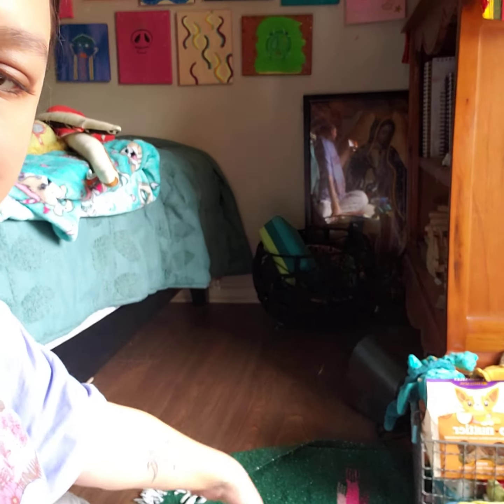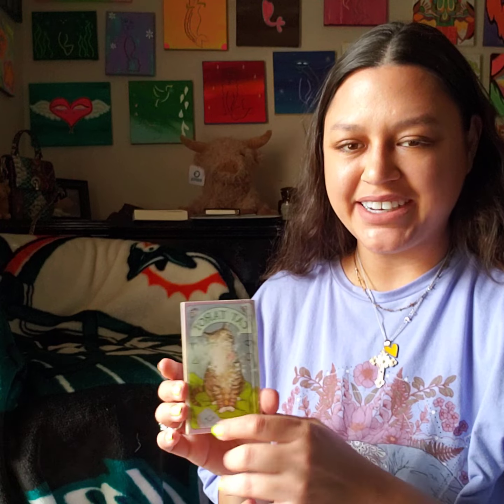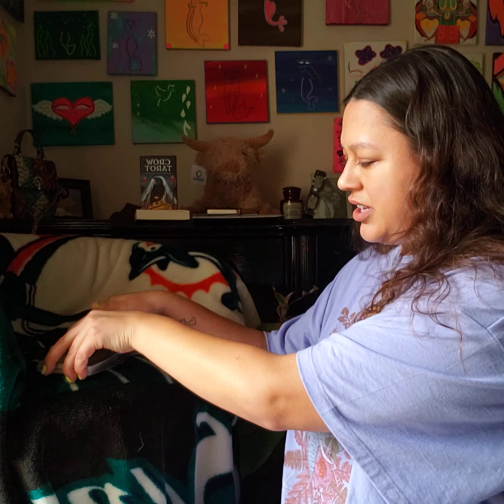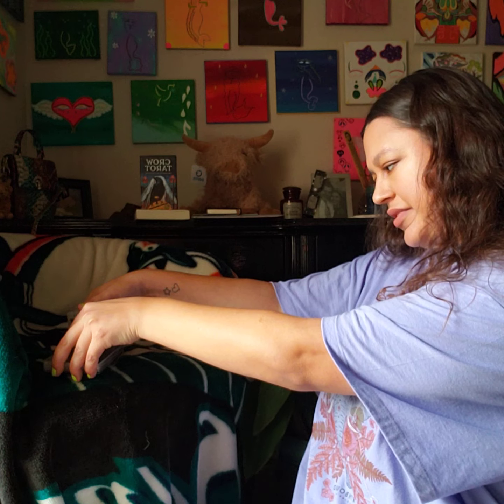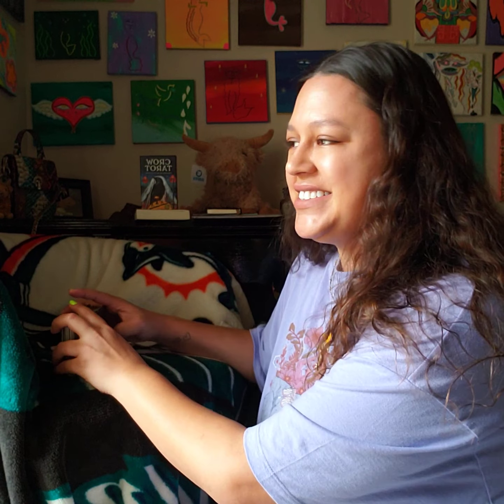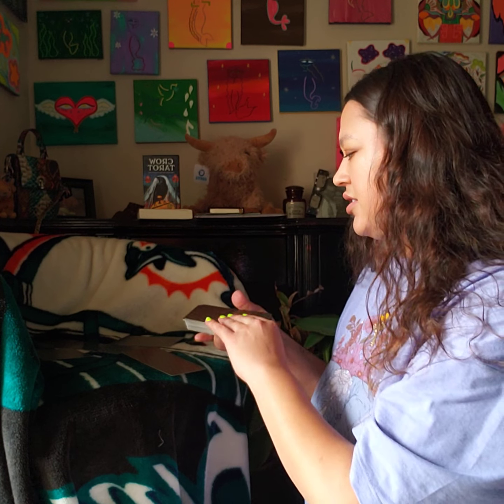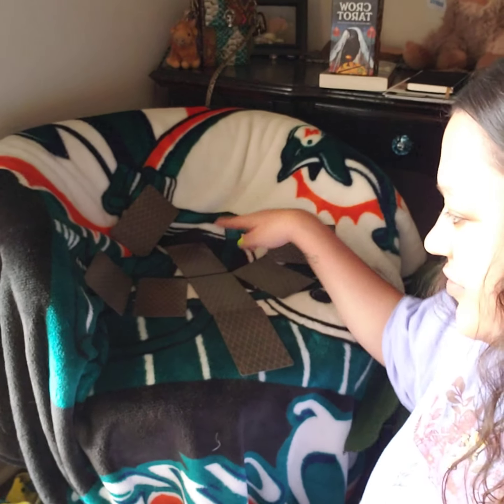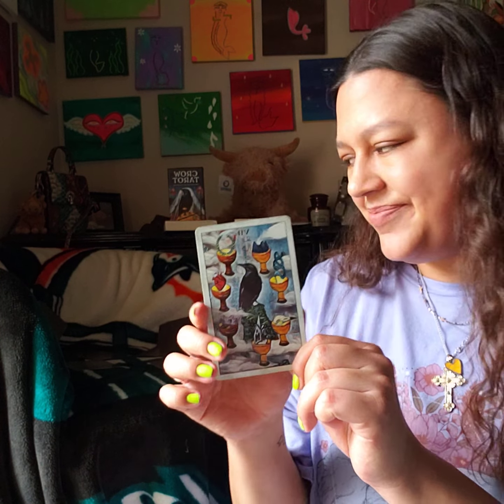🔮 tarot card reading 🧿💫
🔮🧿💫 tarot card drawing